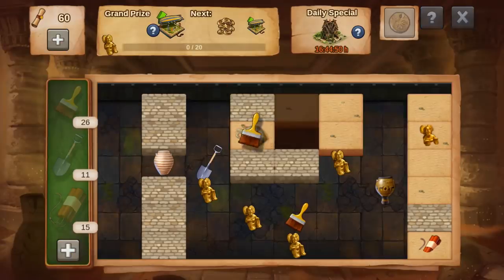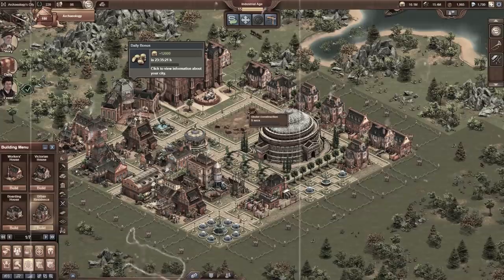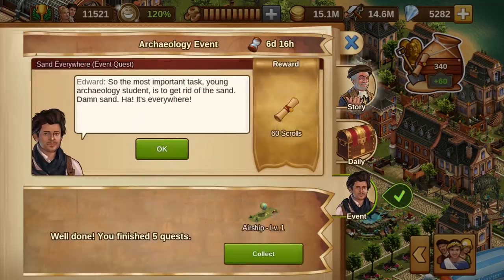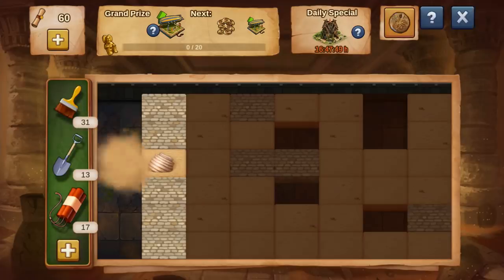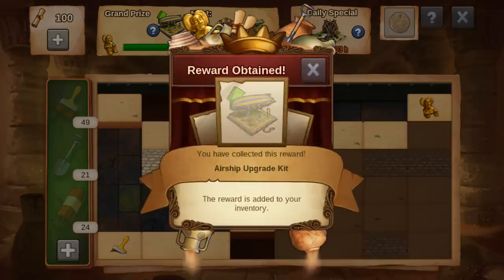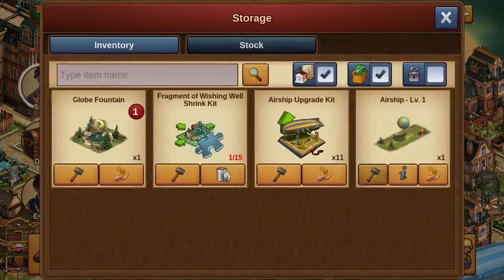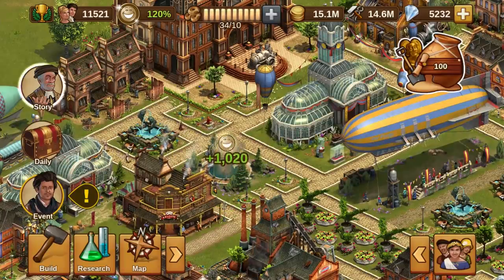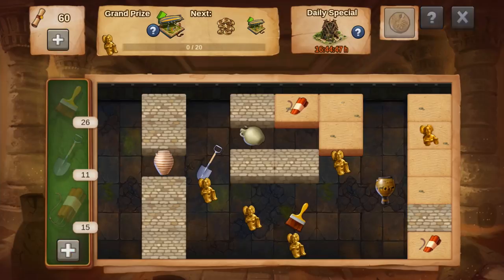Let's unearth thrilling rewards! | Archaeology Event 2020 | Forge of Empires